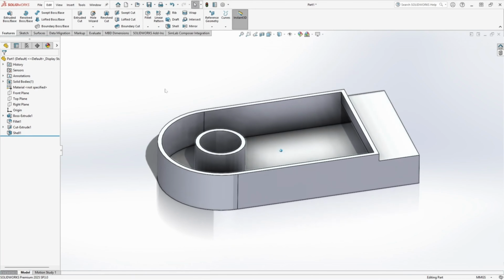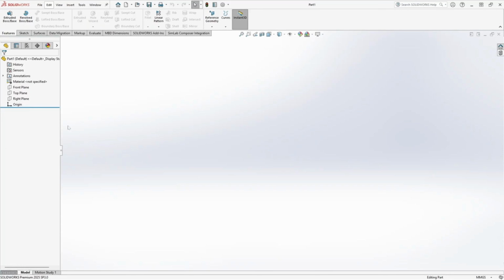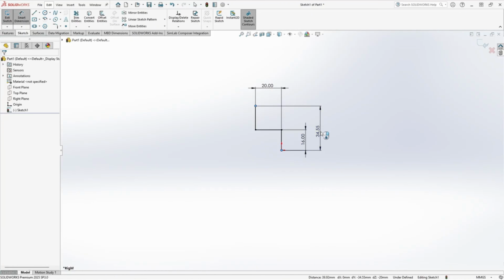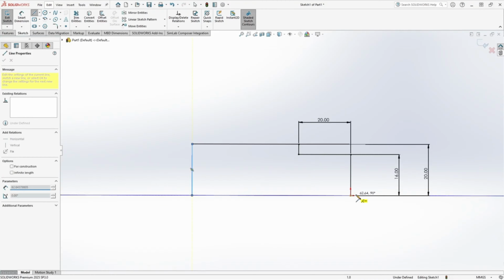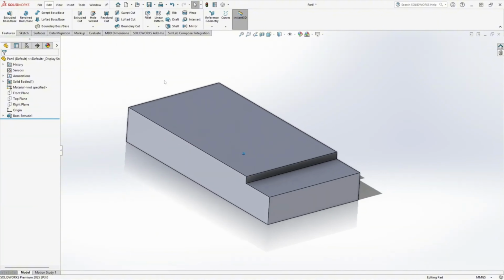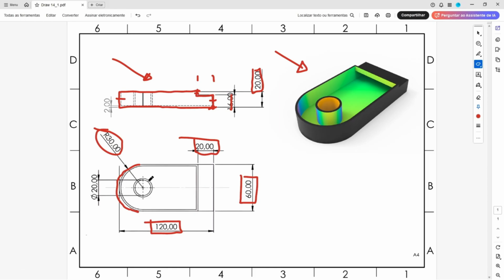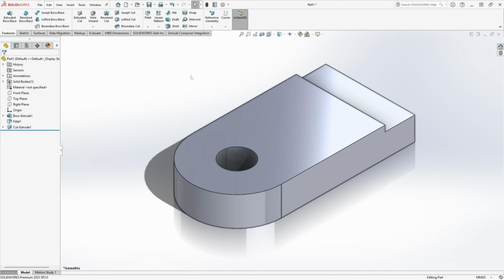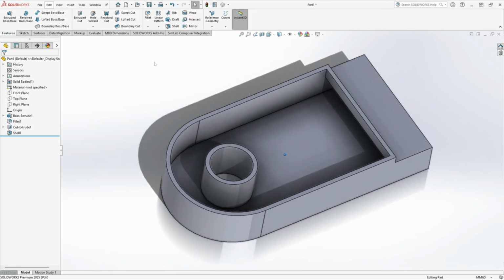SolidWorks Complete Beginner - How to use Shell Tutorial Step by Step #14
Features used:

Extrude:  This is the most common command used to turn a 2D sketch into a 3D solid. It works by taking a sketch profile and pushing or pulling it in a straight line, either to add material (a "join" operation) or to remove material (a "cut" operation).

Shell: This command is used to remove material from the interior of a solid body, creating a hollow part with a specific wall thickness. You can also select one or more faces to be removed, which creates an opening in the hollowed-out part. It's a very efficient way to design things like plastic casings, bottles, or enclosures that need to be hollow.